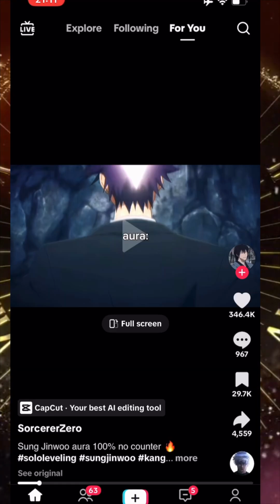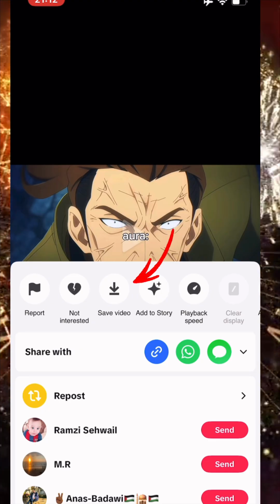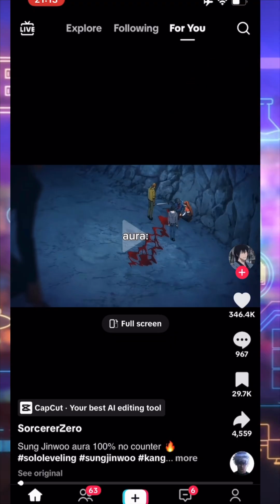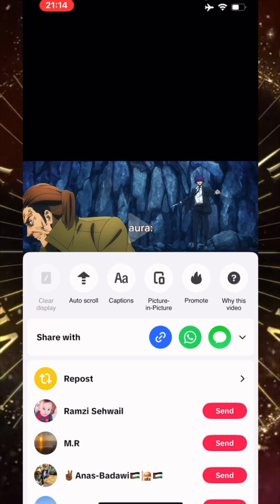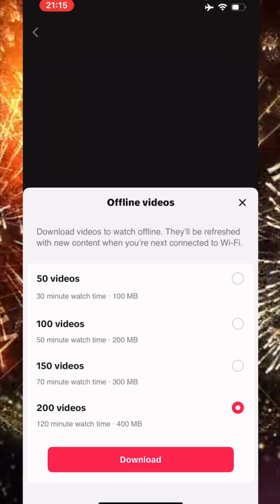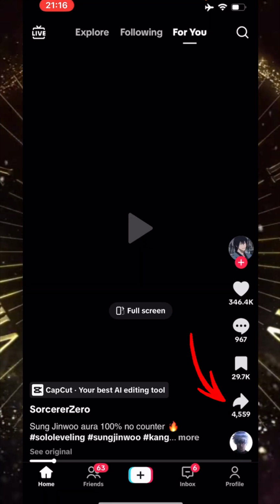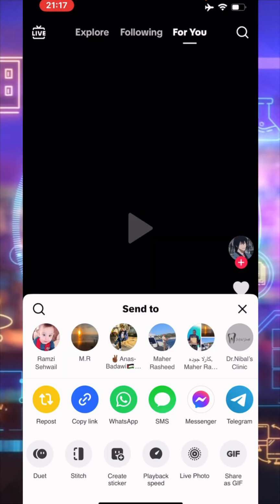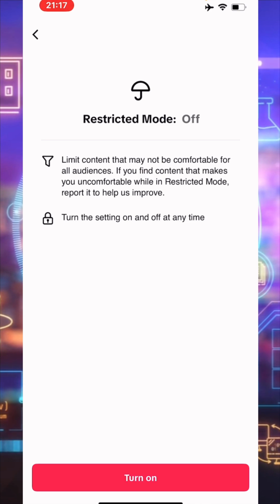TikTok Secret Hacks You NEED To Know!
The hidden features of TikTok you never knew existed
You'll be surprised to learn about the hidden features TikTok has been keeping under wraps. This video will unlock secret tricks and functionalities within the app, empowering you to maximize your TikTok experience.

16 TikTok Hidden Features and TikTok Hacks to Explode Your TikTok Game
These Are My Favorite Underrated TikTok Features
Everything You Need to Know About TikTok Hidden Features
Top Tiktok Keywords Free SEO Keyword List